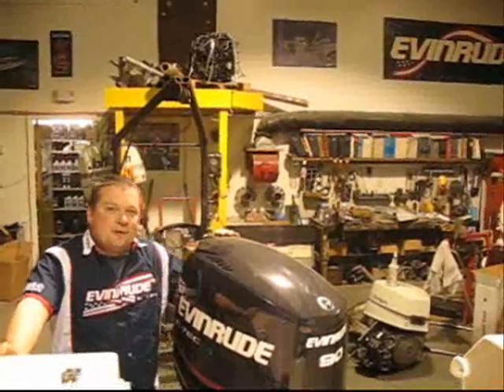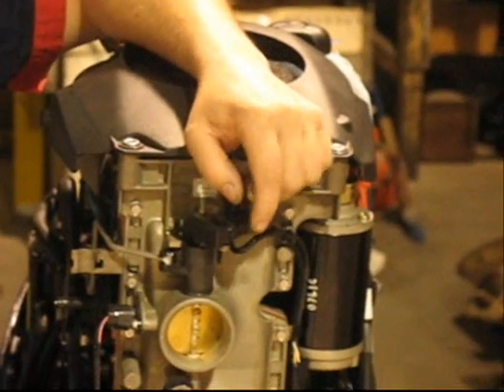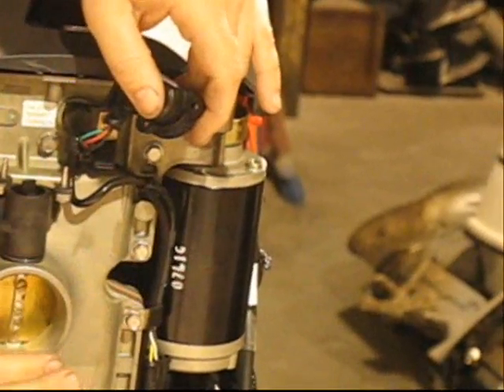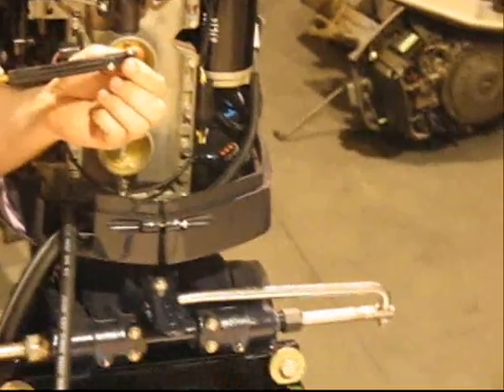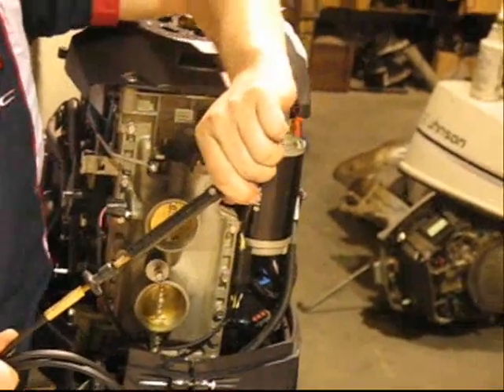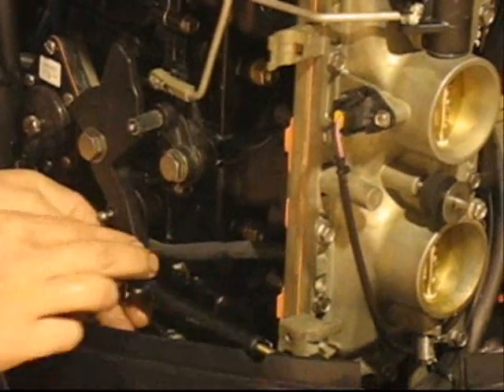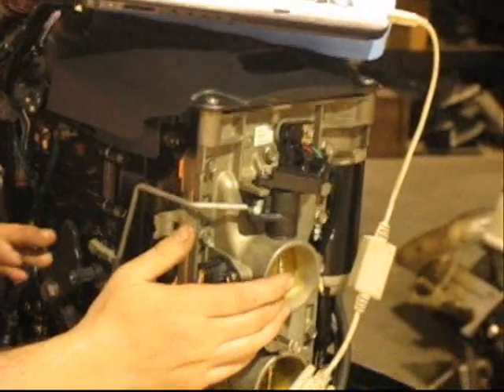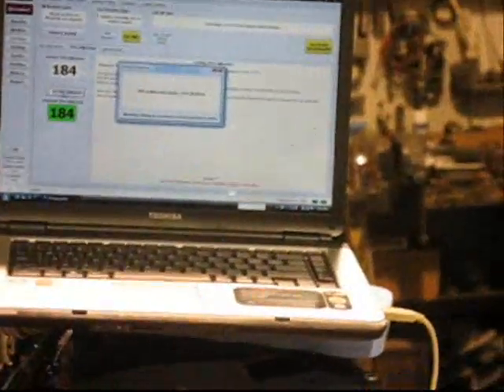Evinrude E-TEC Outboard TPS Information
Information on the TPS sender that is found on all Evinrude E-TEC Outboards.